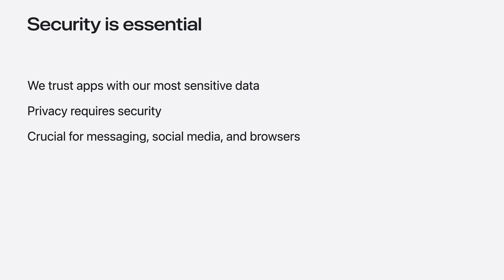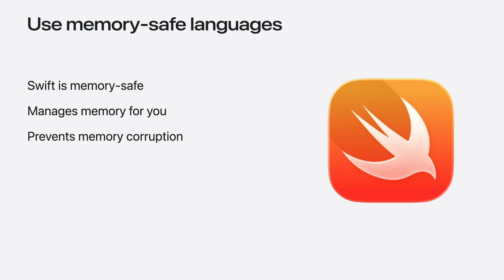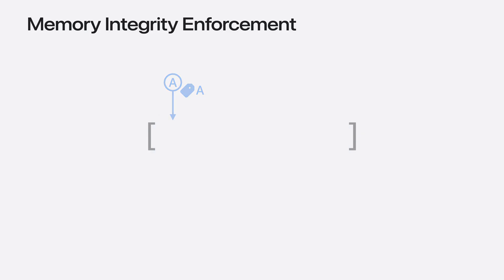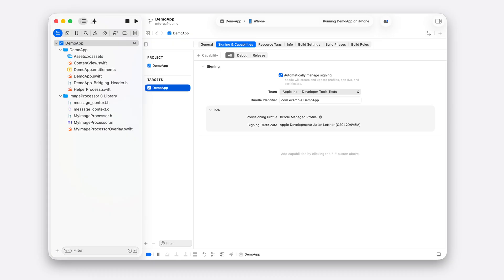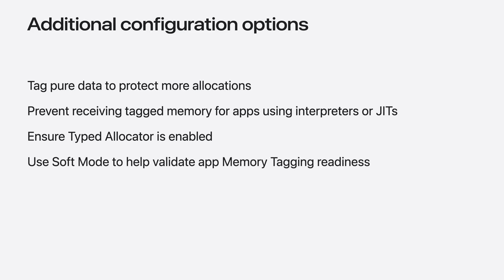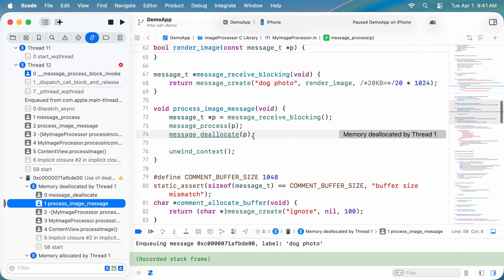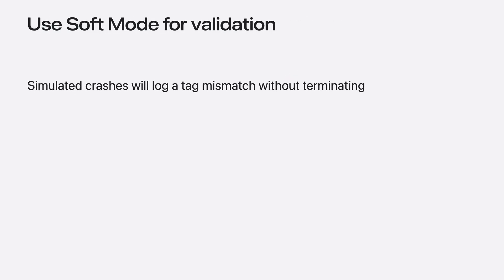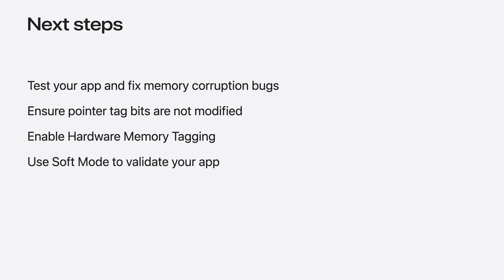Secure your app with Memory Integrity Enforcement | Meet with Apple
Discover Memory Integrity Enforcement (MIE), a new security technology where hardware, the operating system, and the compiler work together to prevent access to invalid memory, safely aborting program execution before vulnerabilities can be exploited. Find out how MIE makes it far more difficult for attackers to take advantage of memory corruption bugs. Learn how to adopt MIE in your app to protect people and their data, while also rooting out hard-to-find memory issues in your code base.

Memory Integrity Enforcement: A complete vision for memory safety in Apple devices

0:00 - Intro
01:29 - Memory overflow and use-after-free vulnerabilities
03:08 - Memory Integrity Enforcement
04:42 - Demo: Memory corruption use-after-free bug
05:52 - Enable Hardware Memory Tagging
06:20 - Demo: Hardware Memory Tagging interrupts exploit attempt
06:44 - Additional configuration options
07:25 - Demo: Fixing memory corruption bug
09:32 - Additional considerations
10:10 - Tag bits in pointers
10:30 - Hashing, comparison, and arithmetic of pointer values
11:02 - Soft Mode
11:31 - Next steps